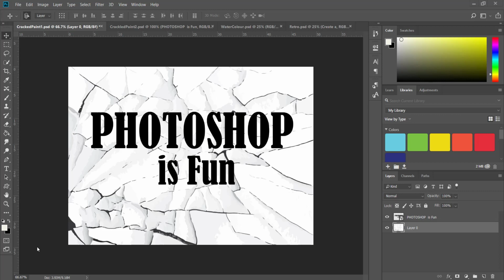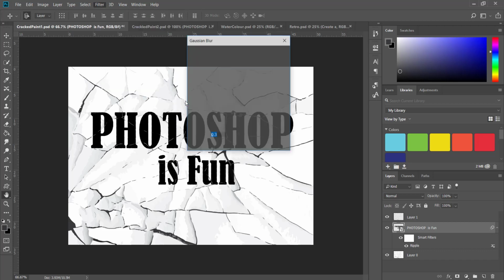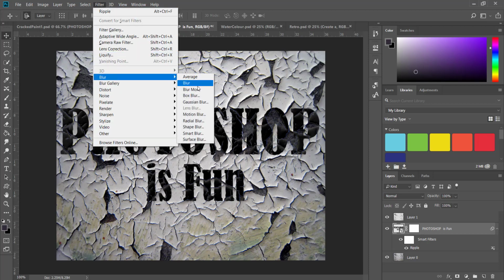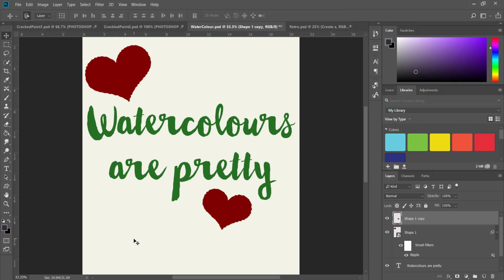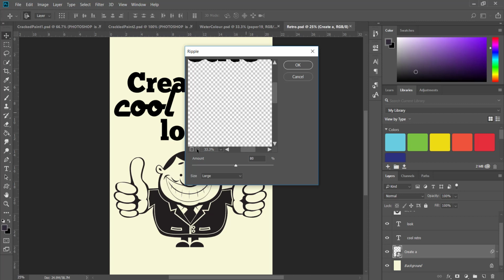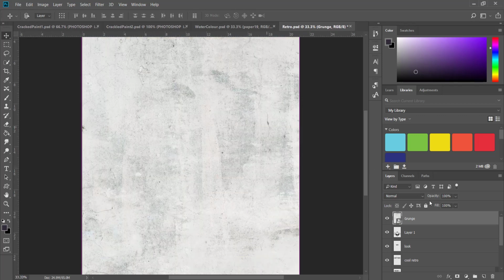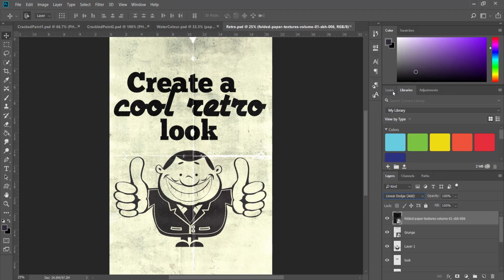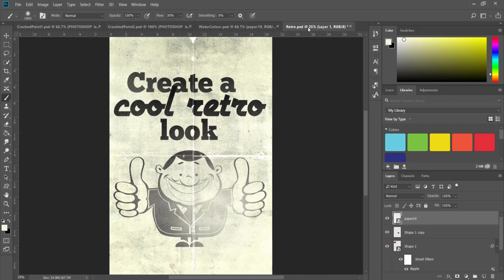Photoshop Basics: Playing with Textures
In this video we cover 4 different ways of using textures in your creations.

1 & 2: Distressed - Give the effect of text on cracked paint
3: Watercolour - Make simple text and shapes appear painted
4: Retro - Give the illusion of old paper with distresses and crackles.

This video is created for KS3 with complete beginners in mind. It uses basic built in Photoshop functionality.